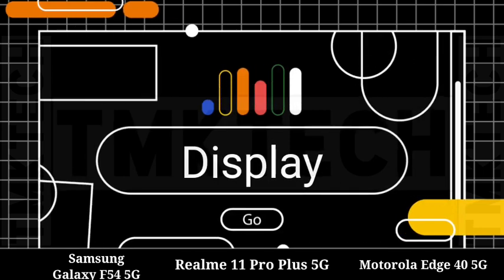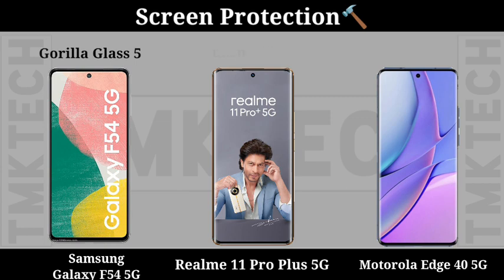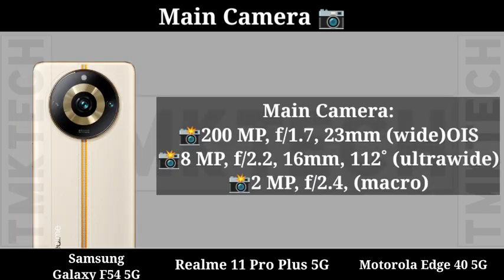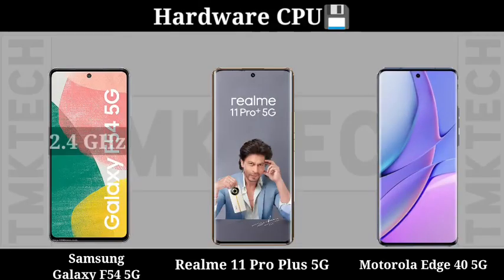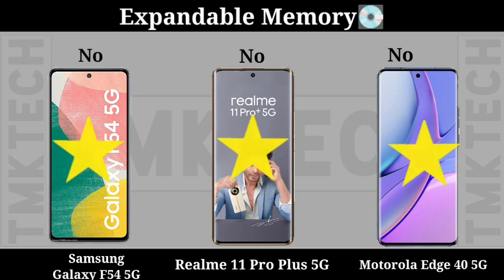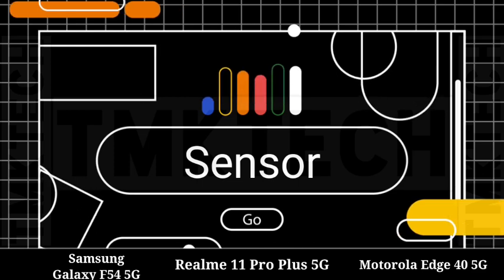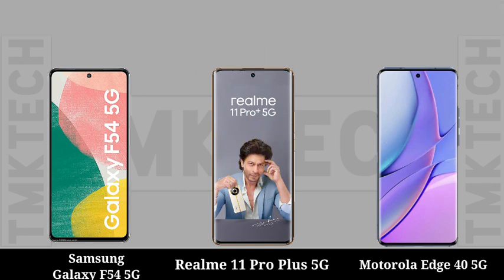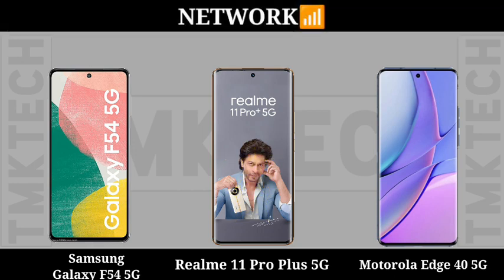Samsung Galaxy F54 5G vs Realme 11 Pro Plus 5G vs Motorola Edge 40 5G